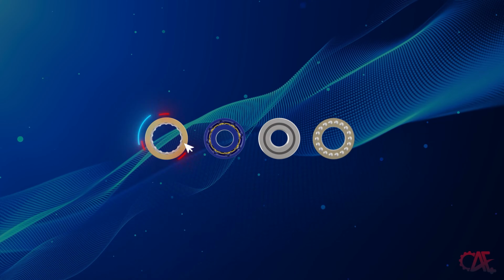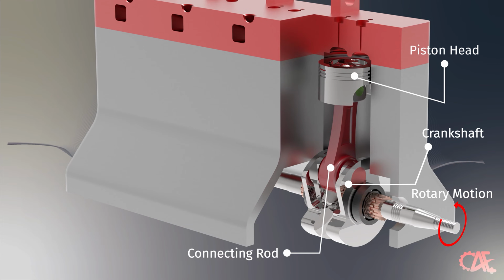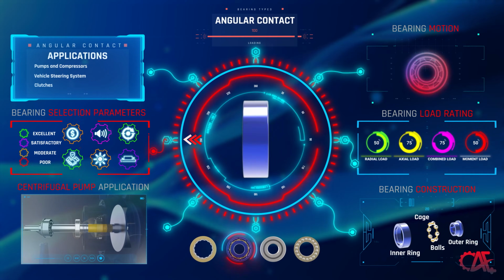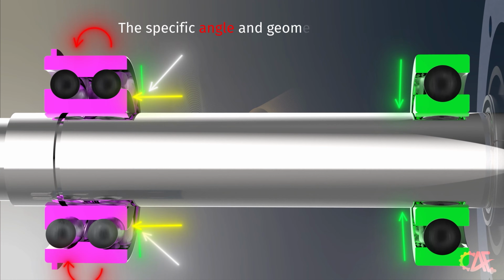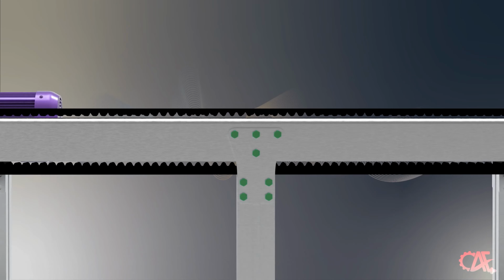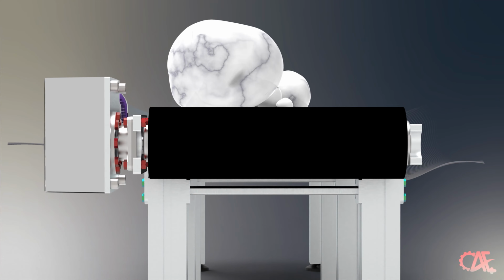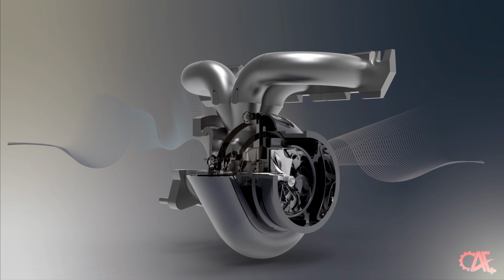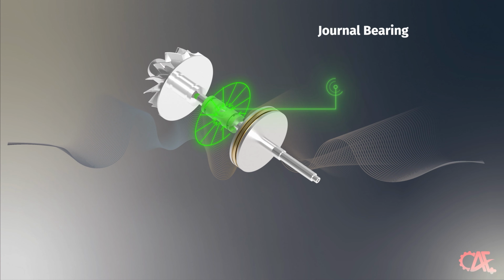Applications of Bearings 2 [Common Types]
In this video, we will explore the four primary common bearing types. First, we'll rate each bearing's ability to handle radial, axial, combined, and moment loads. Then, we'll illustrate the construction of a bearing, followed by a brief overview of the applications for each bearing type. Next, we'll evaluate each bearing based on several selection parameters, including cost-effectiveness, noise/vibration levels, rotational accuracy, reliability, compactness, and low friction torque. Finally, we'll provide a detailed application example for each bearing type, highlighting their specific uses.
We will cover the following bearing types:

1. Needle roller bearing
2. Angular contact bearing
3. Self-aligning bearing
4. Thrust bearing
The application we will cover for each of the bearings will be as the following:

1. Internal Combustion Engine (Needle roller bearing)
2. Centrifugal Pump (Angular contact bearing)
3. Conveyor Belt (Self-aligning bearing)
4. Turbocharger (Thrust bearing)